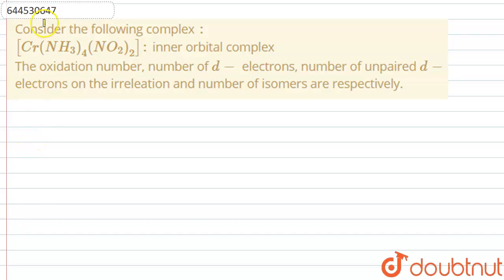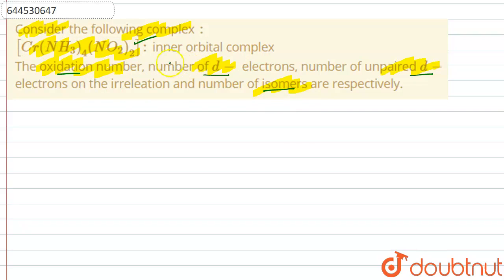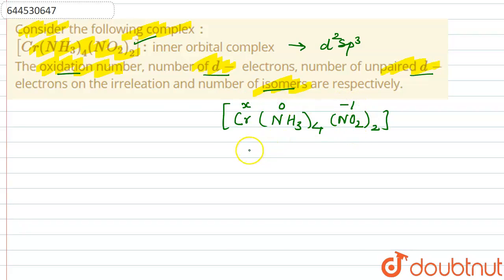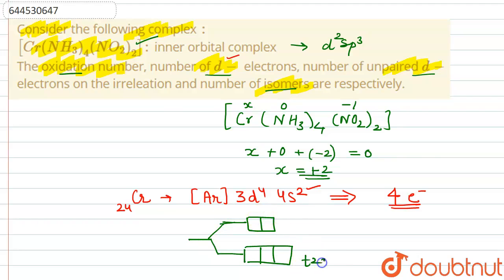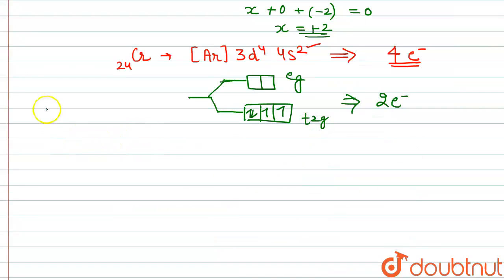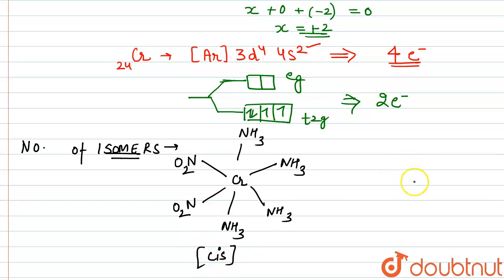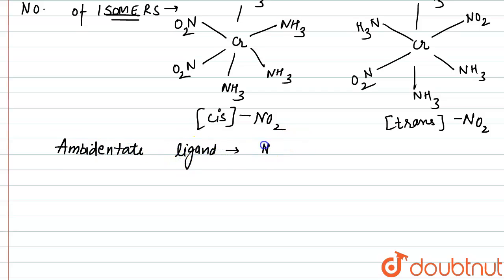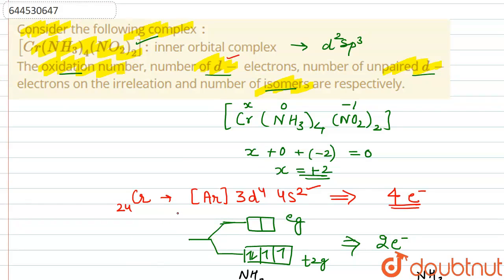Consider the following complex :[Cr(NH_(3))_(4)(NO_(2))_(2)]:inner orbital complex The oxidation...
Consider the following complex :[Cr(NH_(3))_(4)(NO_(2))_(2)]:inner orbital complex The oxidation number, number of d- electrons, number of unpaired d- electrons on the irreleation and number of isomers are respectively.
Class: 12
Subject: CHEMISTRY
Chapter: COORDINATION COMPOUNDS
Board:IIT JEE

👉 Have Any Query? Ask Us.